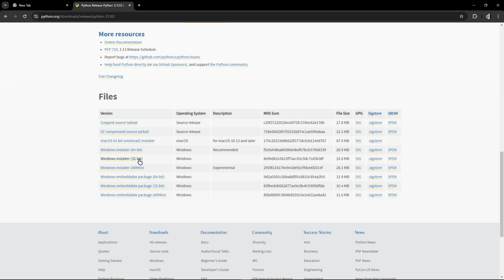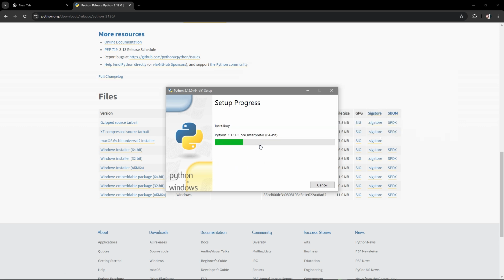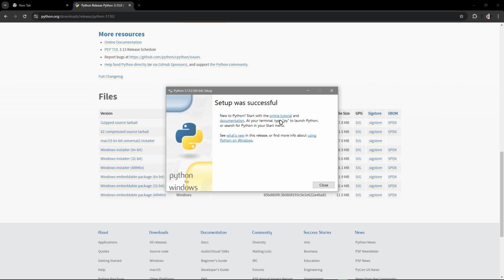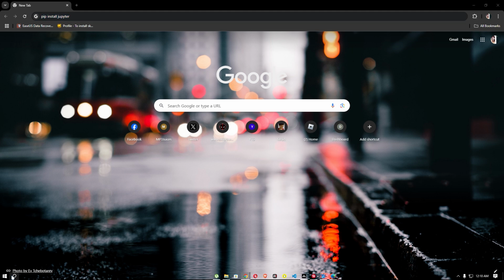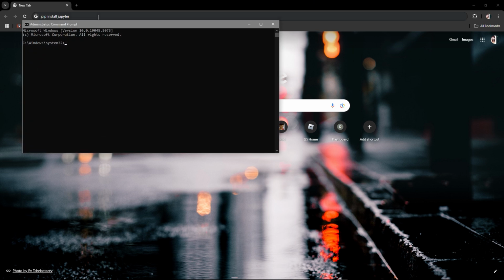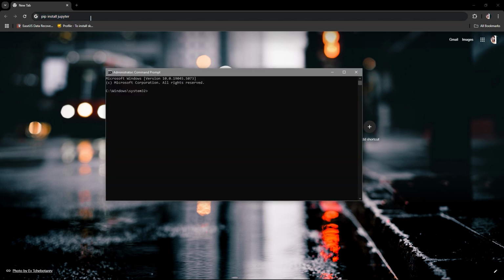How To Install Jupyter Notebook in Windows 11 2025! (FULL GUIDE)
In this video, I am going to show you how to install Jupyter Notebook in Windows 11 in 2025. This full guide provides step-by-step instructions to set up Jupyter Notebook, making it easy for beginners and professionals alike to start coding and analyzing data.

0:00 INTRO
0:05 TUTORIAL